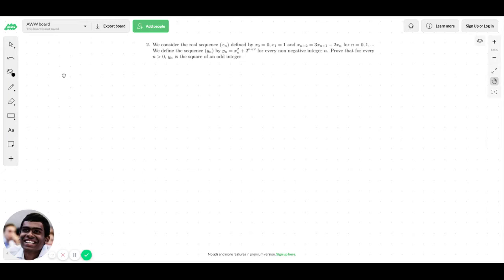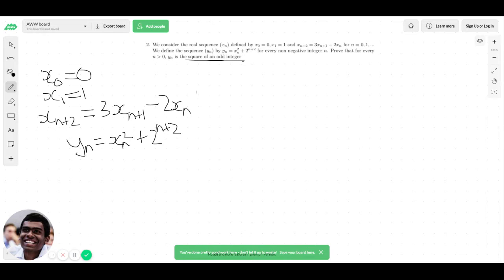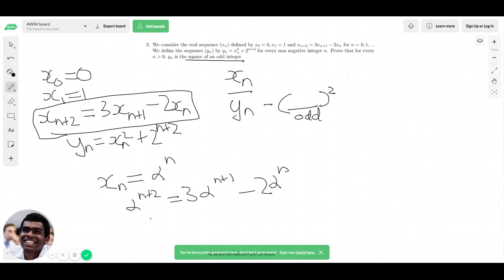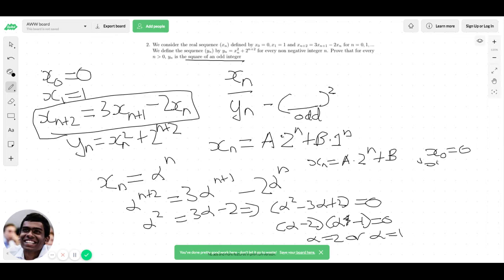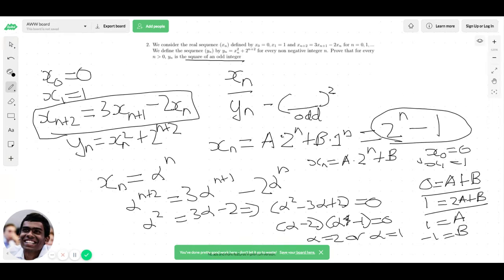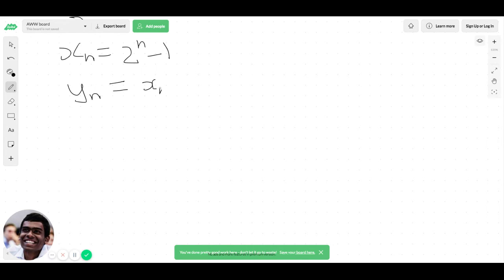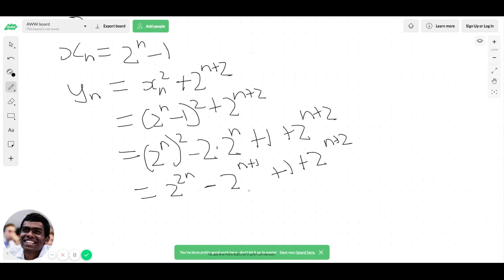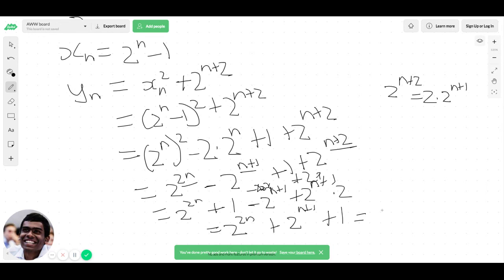Rwanda TST 19-20 Question 2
Question 2 - December 19-20 Rwanda Team Selection Test

We consider the real sequence (x_n) defined by x_0= 0, x_1= 1 and x_(n+2)= 3x_(n+1)−2x_n for n= 0,1,... We define the sequence (y_n) by y_n=(x_n)^2+ 2^(n+2) for every non negative integer n.  Prove that for every n, y_n is the square of an odd integer